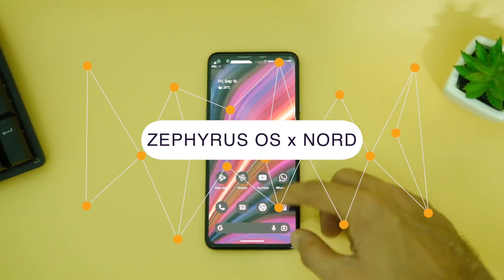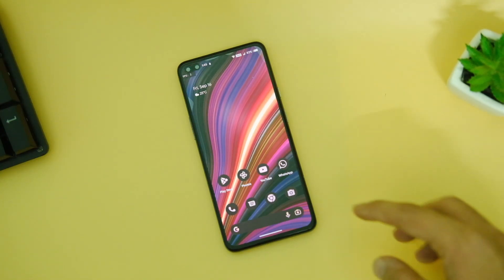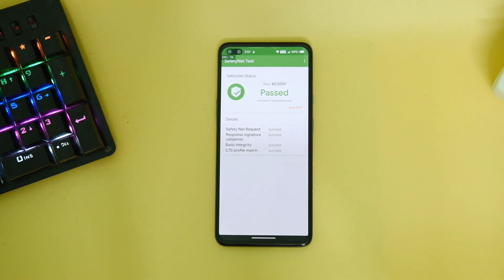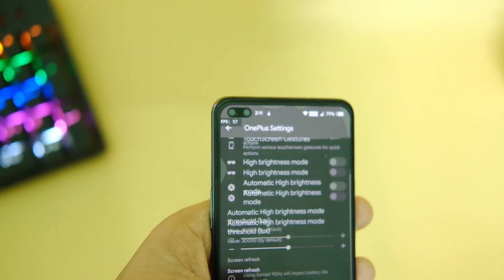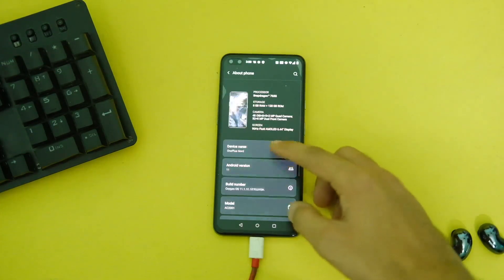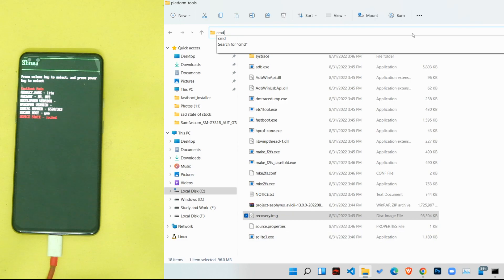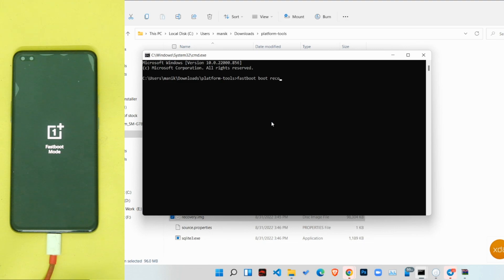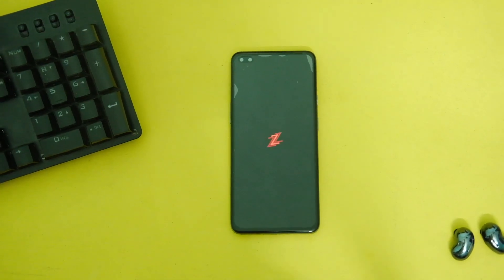Oneplus Nord x Android 13( Zepyhrus OS) : ALL Features & How To Install !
Hey everyone so in this video let's have a look at the review of android 13  based zephyrus os on  the oneplus nord and the changes this new android 13 brings to oneplus nord , with all the features like new material you theming,dolby atmos and more .so Lets find OUT if it is any good!!!

FOR WALLPAPERS JOIN TELEGRAM COMMUNITY AT :
T.ME/BITTECHNORD

nord cases :
oneplus nord @234
Kapaver case @ 594
Spigen case for nord @799
Cheap cases for Nord
hybrid case for nord @250

The best deals on amazon great indian festival:

Best cases and screen protector for nord :
1.Oneplus nord tpu case black

2. oneplus nord mobistyle case

3.Oneplus nord sandstone bumper case :

4. oneplus nord spigen armor case:

0:00 Introduction
04:17 How To Install